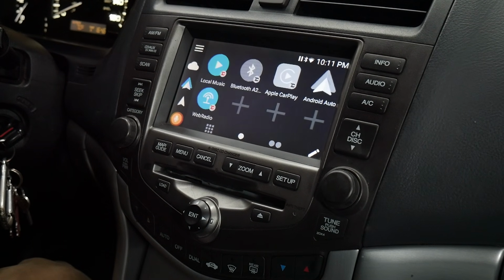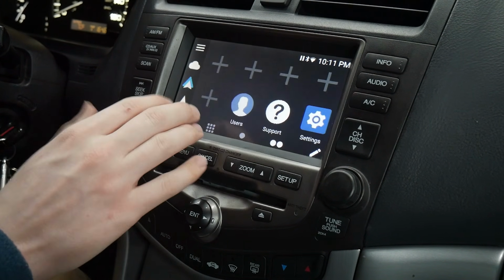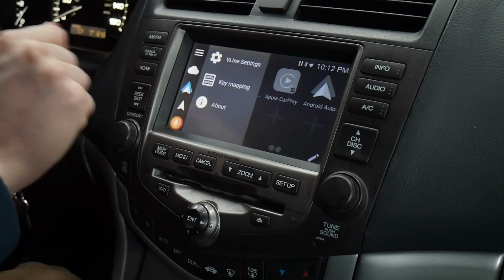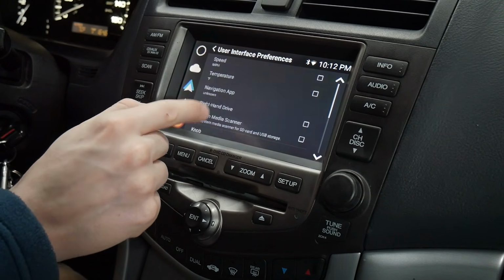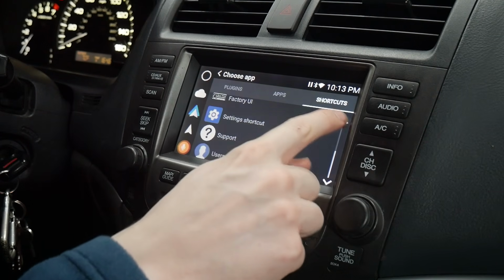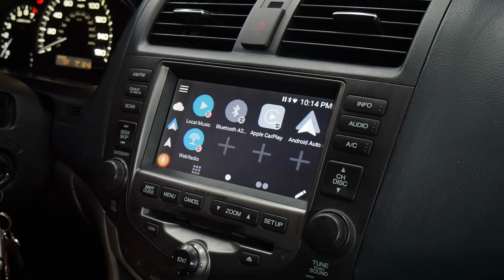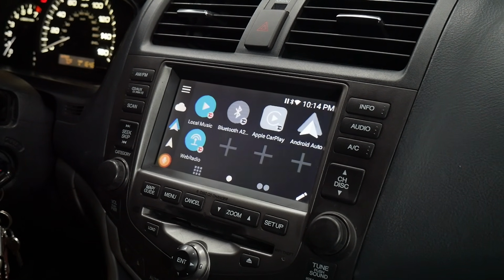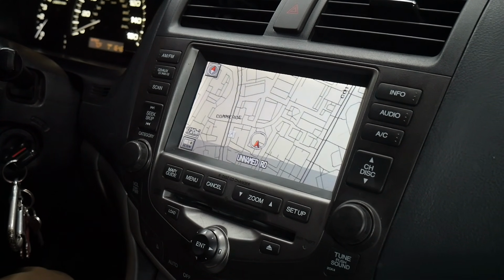Easily add wireless CarPlay Android Auto to Honda Accord 2003-2007 factory stereo | GROM VLine HON1L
This video shows how the VLine VL2 system works when connected to a Honda Accord 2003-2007 original stereo with factory navigation for wireless CarPlay and Android Auto integration. The same wireless CarPlay and Android Auto functionality applies to the GROM VLite VT2 system HON1LVT2.

The GROM VLine VL2 system model, compatible with the nav stereos in Honda Accord 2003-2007, is HON1L, available here:

The same system is compatible with the following vehicles:

Acura MDX 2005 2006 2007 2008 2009 (NAV stereo)
Acura RDX 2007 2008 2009 (Nav stereo)
Acura RL 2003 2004 (Nav stereo)
Acura RL 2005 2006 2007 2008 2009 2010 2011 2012 (Nav stereo)
Acura TSX 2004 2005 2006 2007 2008 (Only NAV stereo)
Honda Accord 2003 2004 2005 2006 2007 (Nav stereo only)
Honda Odyssey 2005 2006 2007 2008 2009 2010 (Nav stereo only)
Honda Pilot 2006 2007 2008 (Nav stereo only)
Honda Ridgeline 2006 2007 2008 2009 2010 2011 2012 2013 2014 (Only NAV stereo)

The VLite VT2 model HON1LVT2 will also fit the above-mentioned vehicles. and provide wireless CarPlay and Android Auto. It is available here:

Once VLine VL2 is installed into the Honda Accord 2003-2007 vehicle, the user can enjoy modern features such as CarPlay, Android Auto, and a fully functional Android interface directly on the factory car stereo screen without replacing the factory screen.

1. Fully functional Android integrated into your OEM stereo without any changes to your original stereo

2. Access to Google Maps, Waze, Sygic, or any other maps/navigation of your choice

3. Integrated music plugins - Spotify, Pandora, Google Music, Web Radio, Local music stored on your phone

4. Voice assistant for navigation and music selection

5. Access to the Google Play store to download any application

6. Smartphone Integration - CarPlay and Android Auto. This includes wireless CarPlay and wireless Android Auto

7. Bluetooth, USB, MicroSD card, HDMI-In, HDMI-Out

all integrated into your factory stereo.

With the installation of our VLine VL2 system, all factory features remain functional. You can easily switch back and forth between the backup camera, FM radio, VLine, and your CarPlay or Android Auto interface.

Drive happy!